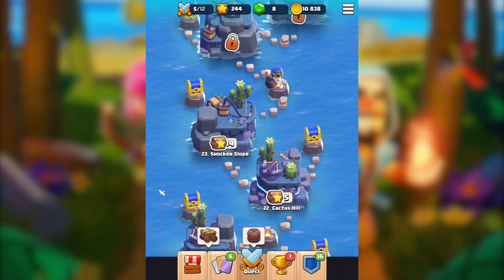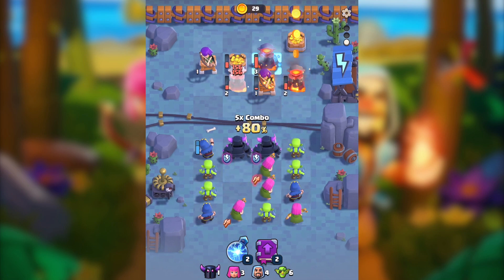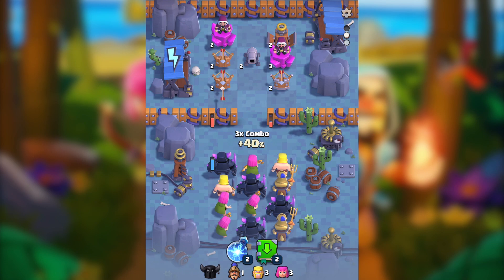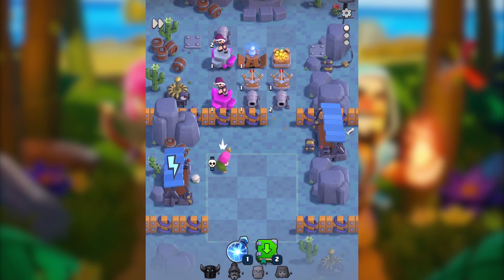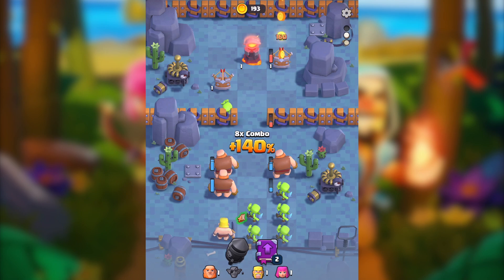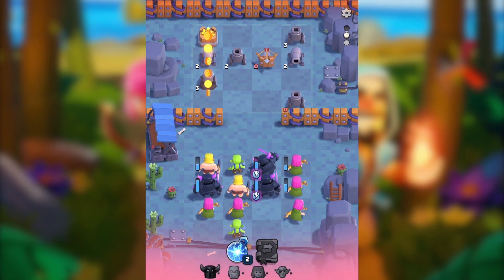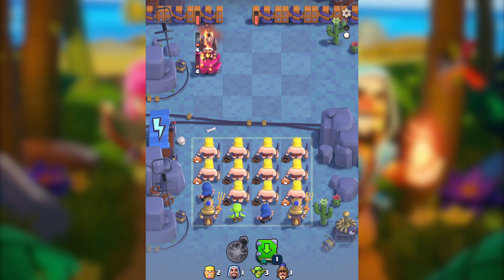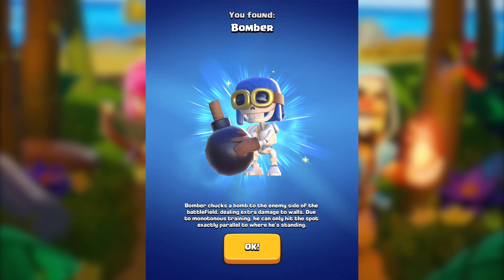Bomber Has Been Found in Clash Quest! | Pushing Hard in Clash Quest!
Bomber Has Been Found in Clash Quest! | Pushing Hard in Clash Quest! Pushing in Clash Quest to find Bomber. Clash Quest Bomber can be found after island 23, so I pushed hard to get Bomber in Clash Quest.